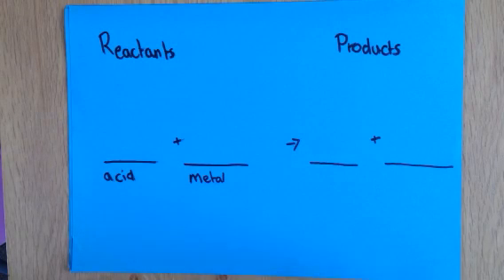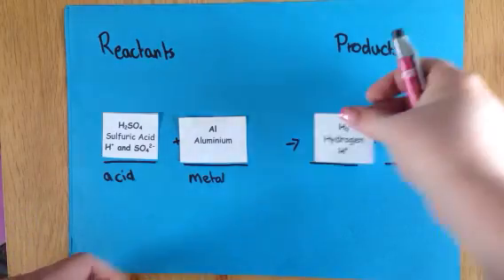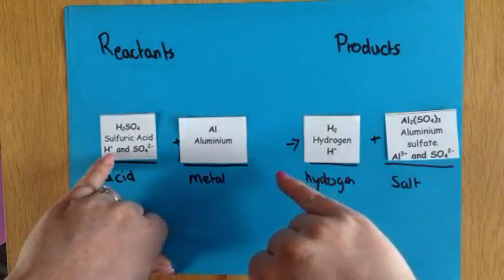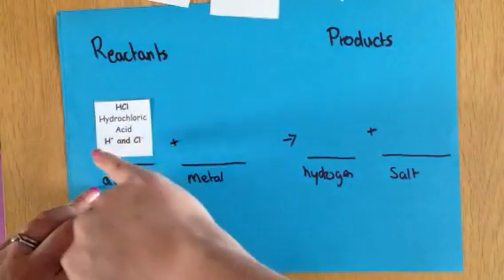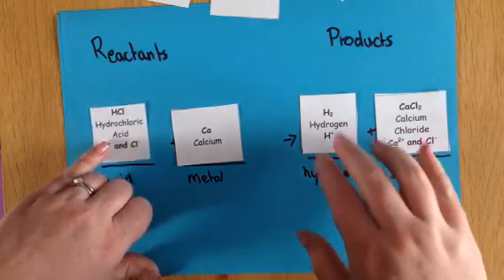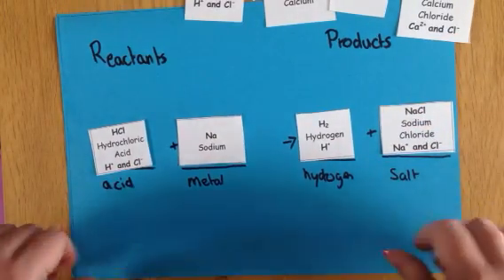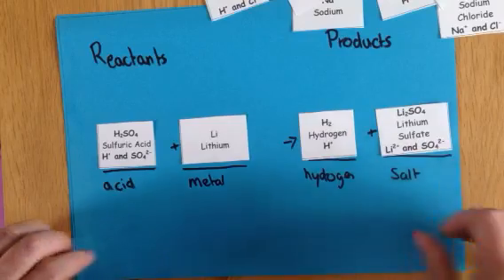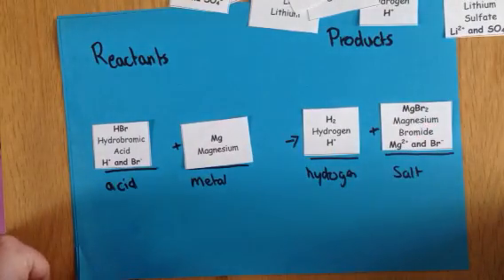Acid + Metal Reactions- Naming Products.